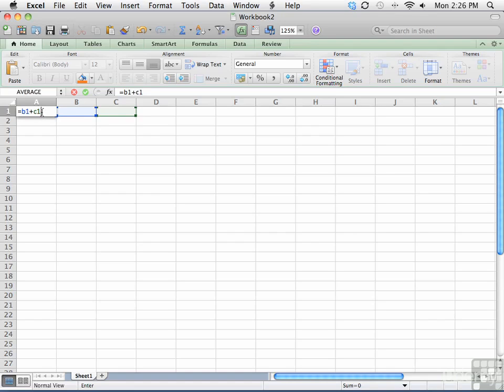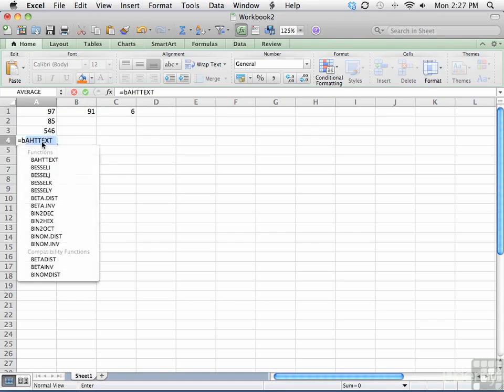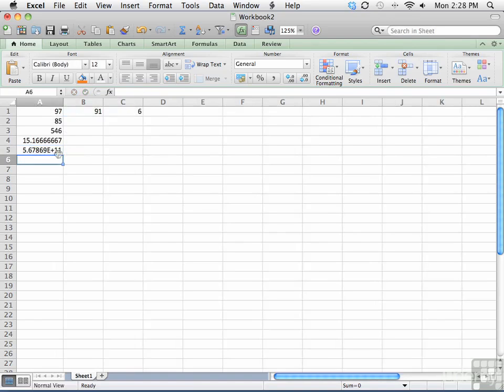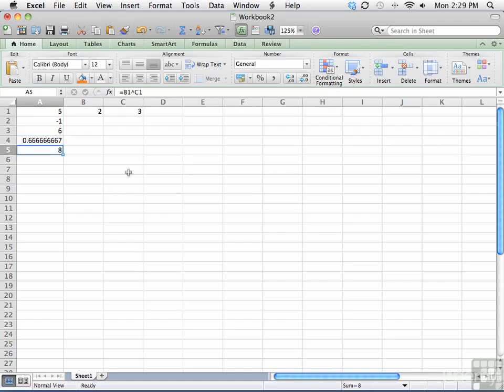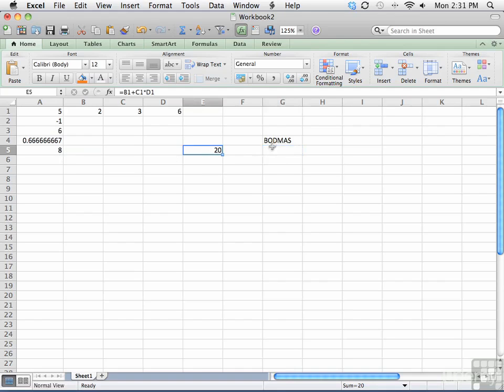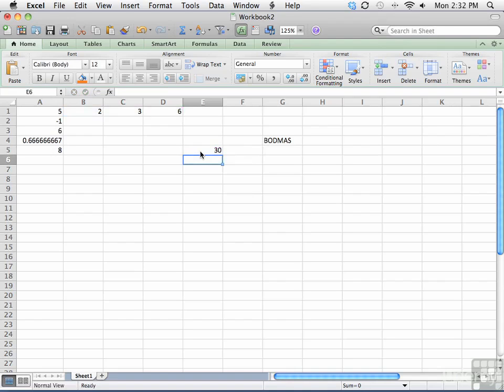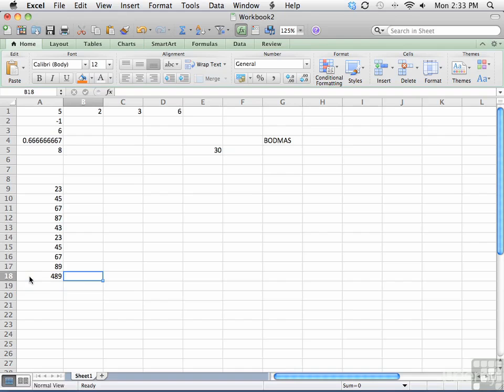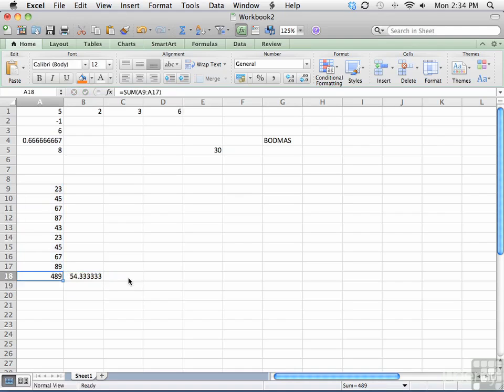Microsoft Excel 2011 for Mac Tutorial - Learn The Easy Way. : An Introduction To Math In Excel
Microsoft Excel 2011 for Mac Tutorial - Learn The Easy Way.
Learn Microsoft Excel 2011 for Mac at your own pace. Comes with Certificate of Completion